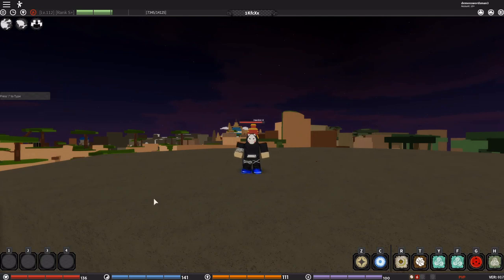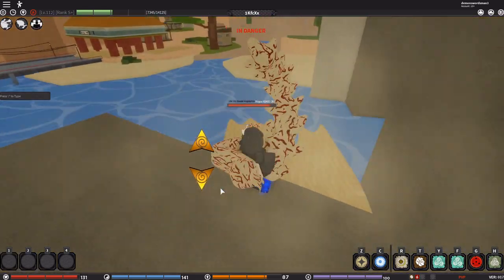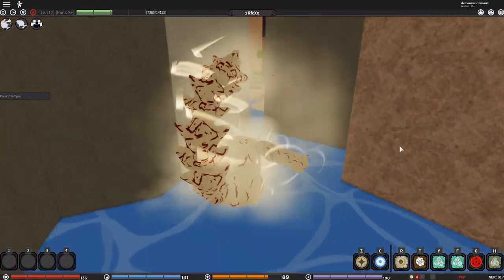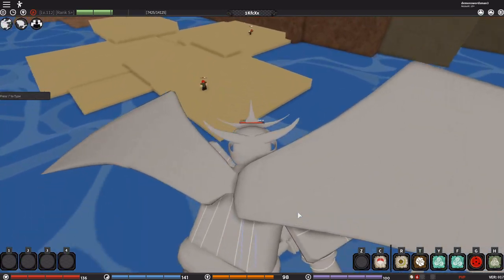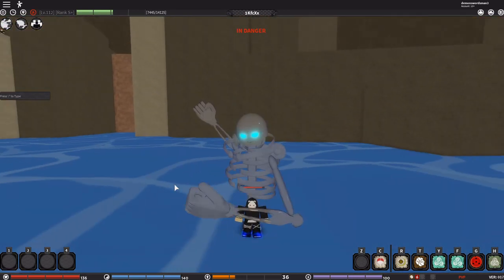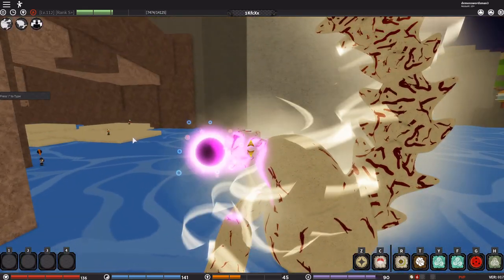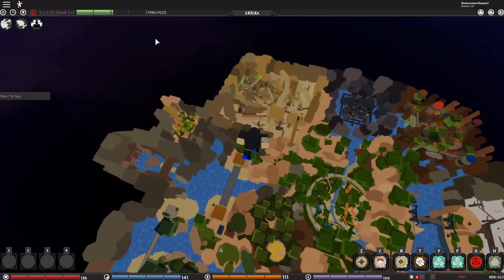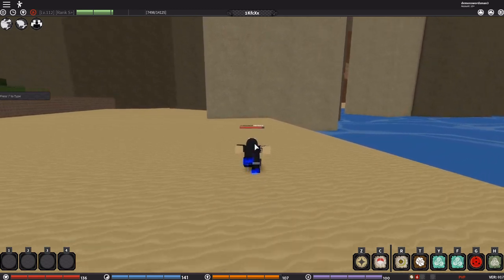Shinobi Origin How to find shukaku 100% AND showcase